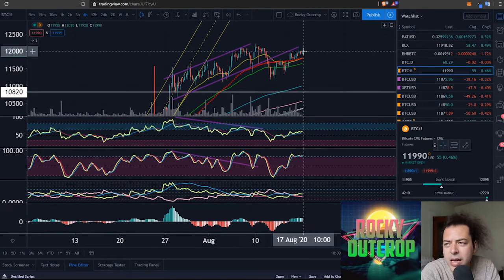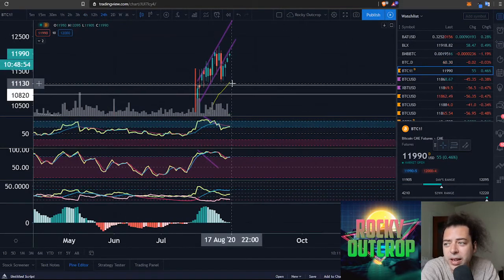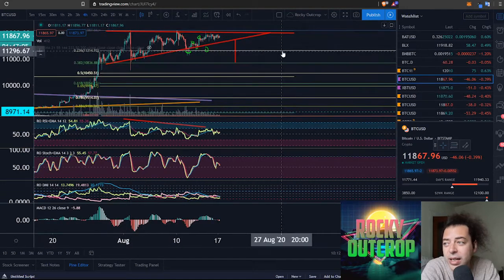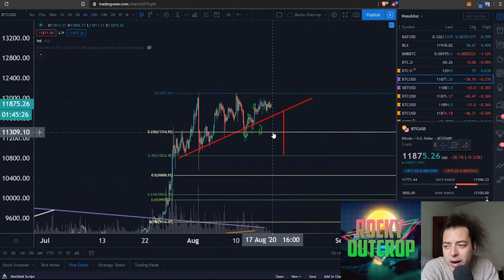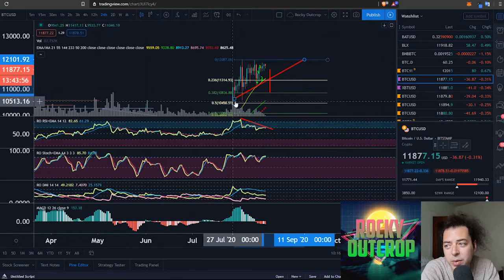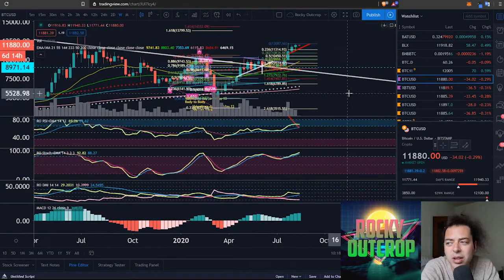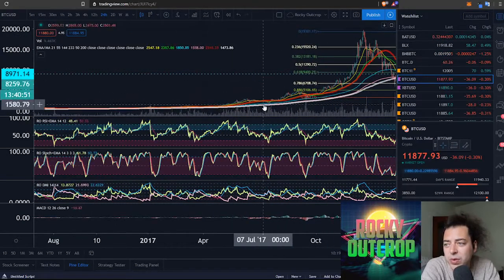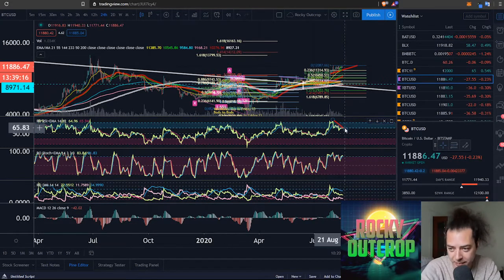Old Ships Never Sink - Bitcoin Technical Analysis BTC TA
Add me to your auto tips! Thanks! Filmed Aug 17 - Is that saying true? Is it even a saying? I am not sure, I think it might be and if it is then its a silly one or else it isn't and I just made it up and convinced myself it is. Anyway, Bitcoin Technical Analysis. It's an Uptrend, the ship is old and full of holes but it keeps floating up.

BTCUSD Technical Analysis which actually helps.

Oscillators:
RSI + Ema,
Stochastics
MACD